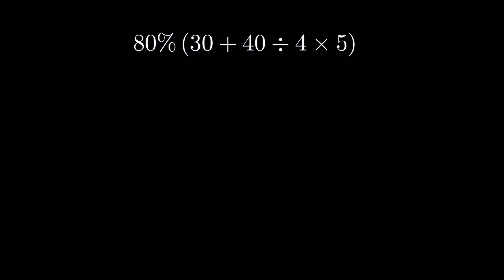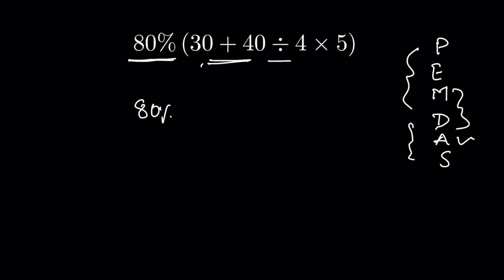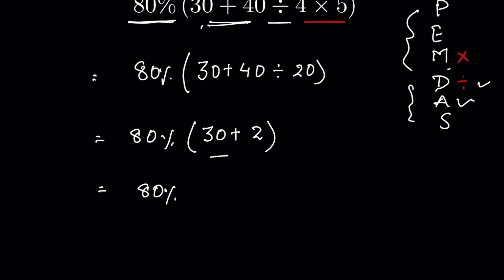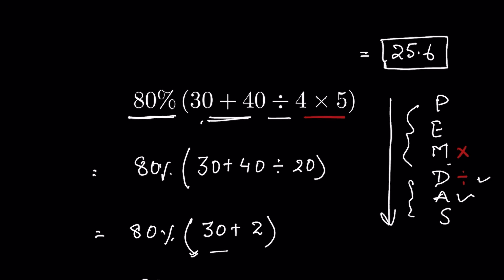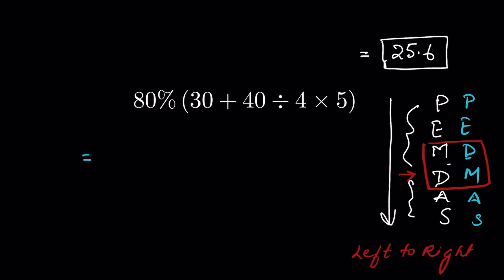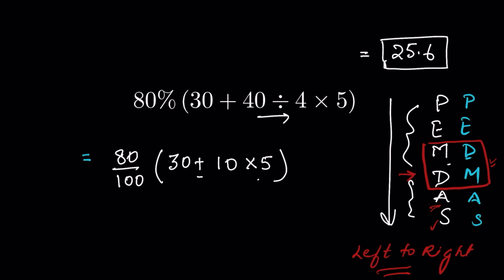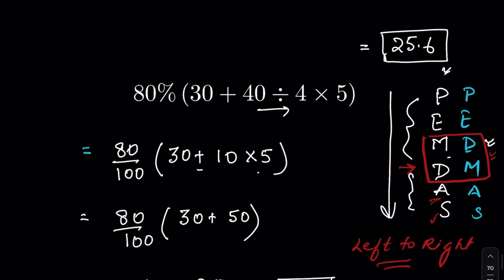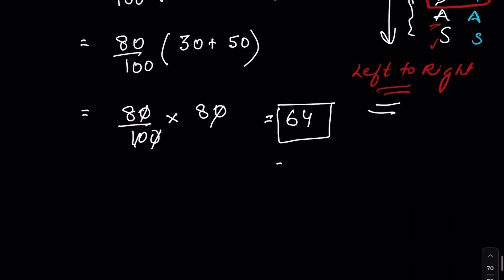Many do it wrong ! PEMDAS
PEMDAS